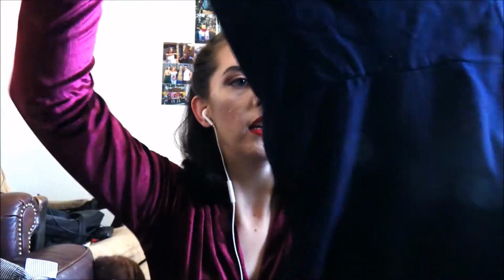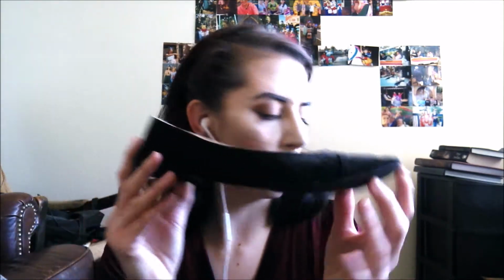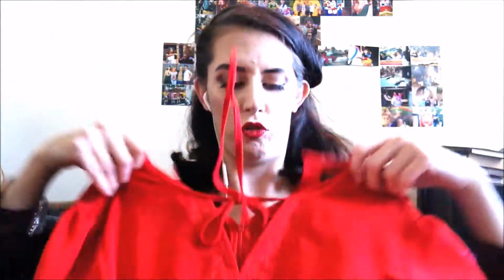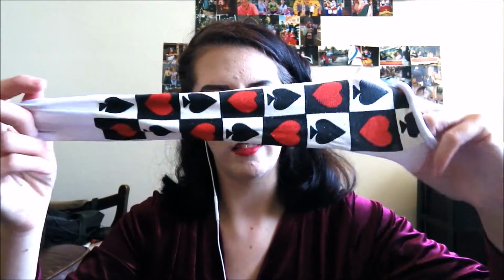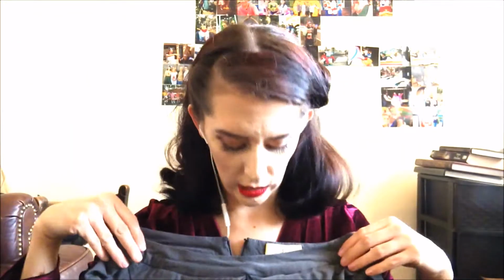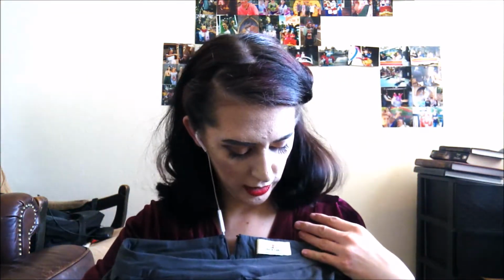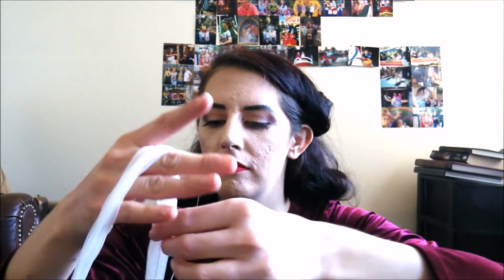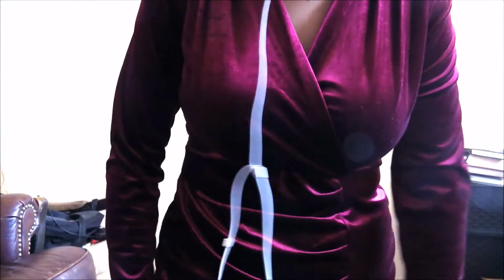Disney Villians Disneybound Lookbook | VintageDisneybound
Hey there beautifuls! My name is Kathyrn and I am the girl behind VintageDisneybound

Here’s a little taste of what this channel has to offer. Beauty how-to’s, Disney, Fashion, Vintage, Mental Health, Body Positivity

I am not a professional makeup artist or hairstylist but I love playing around with makeup and learning new hairstyles. I love sharing the new hairstyles and my fail attempts at doing them the first couple of times around. I feel like I am being useful or helpful to someone to try these hairstyles and makeup looks on camera and just have a laugh.

I am a very small youtube channel, but as long as there are people like you guys, I will continue to make videos. I will probably continue to make videos even if no one were to watch them.

We embrace the weird, unusual and unique personalities in this community. Plus there Disney people here!